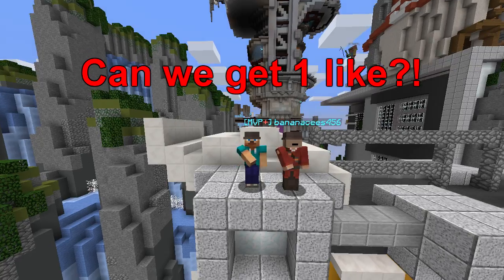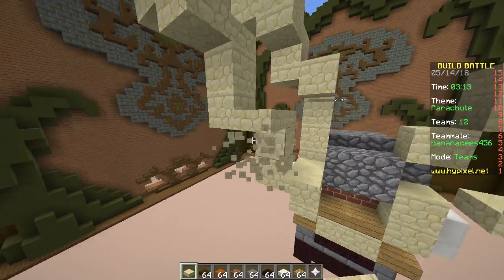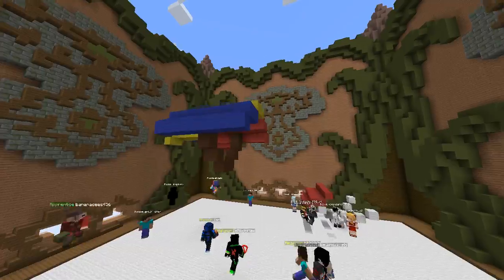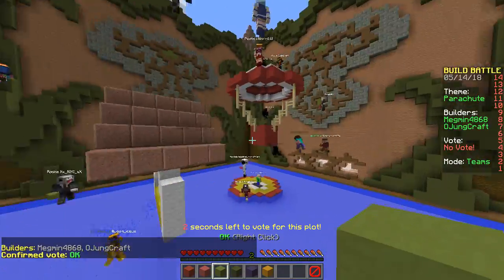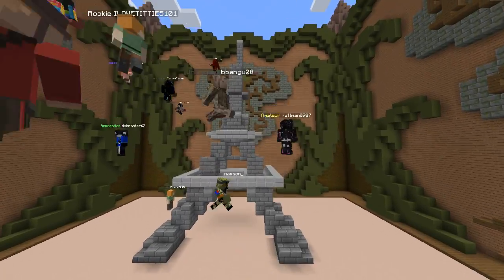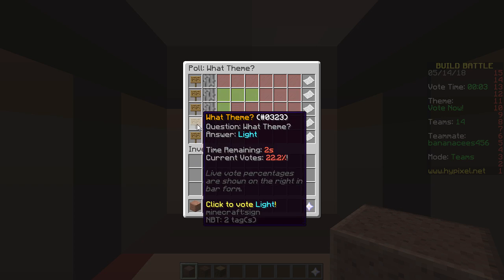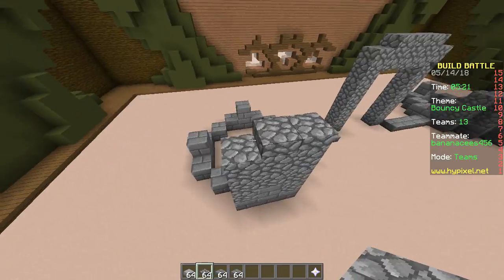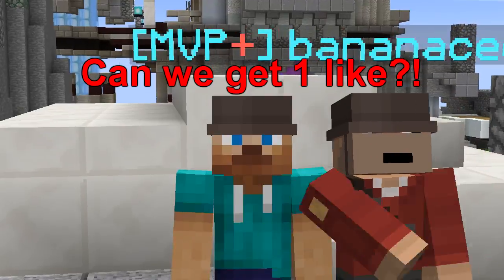ONLY HALF SLABS CHALLENGE! (Minecraft Build Battle)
► Connect to our server using IP: play.itsjerryandharry.com

===CREDITS===